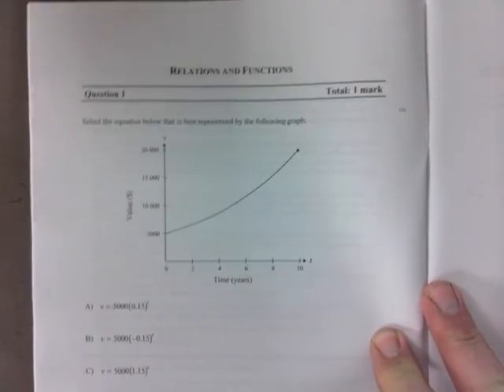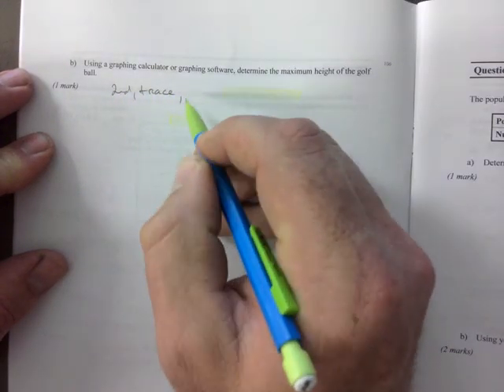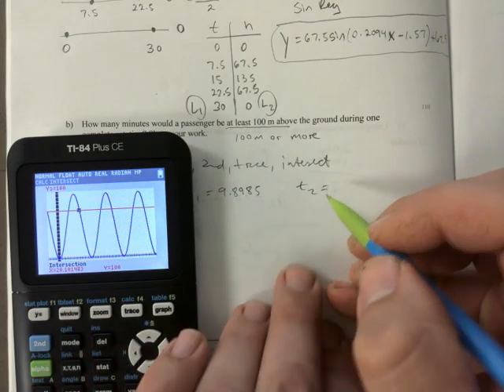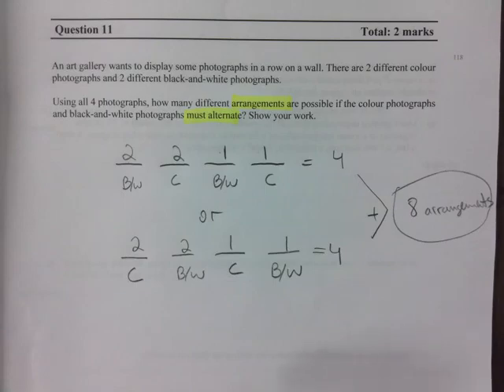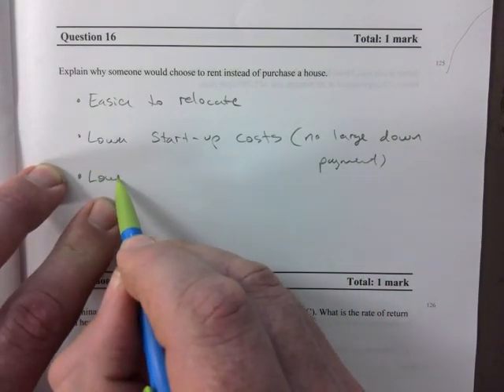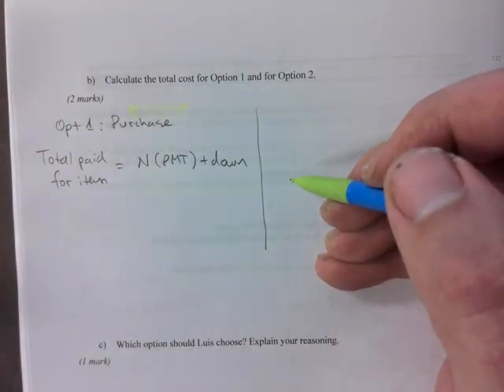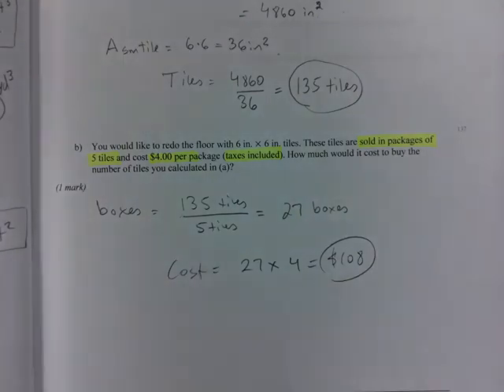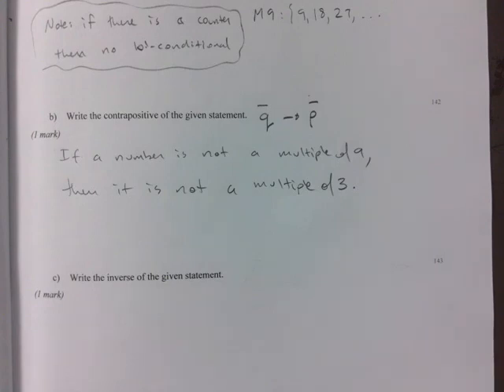APMR4S JAN 2014 EXAM REVIEW